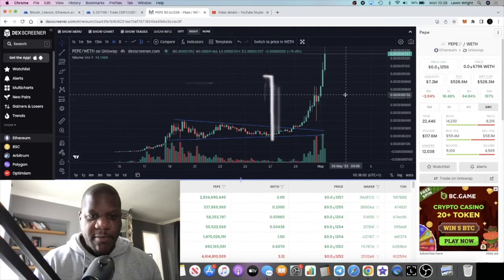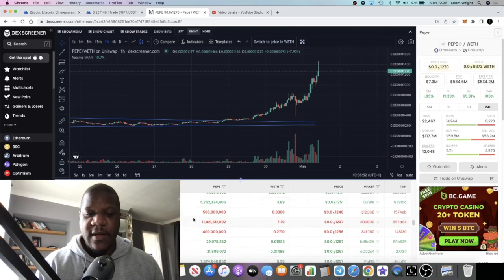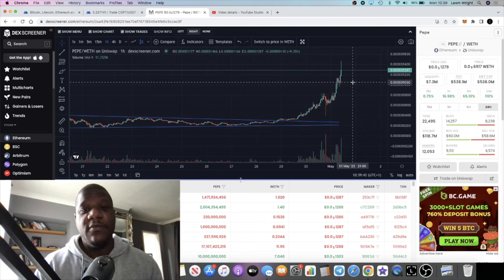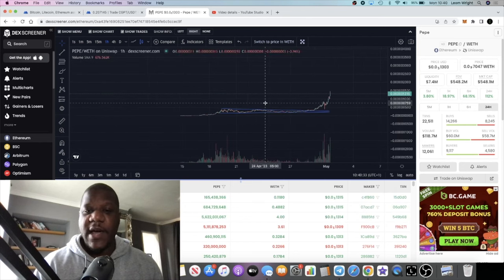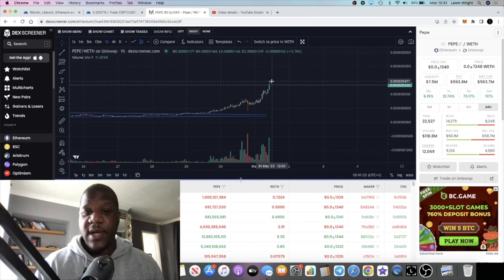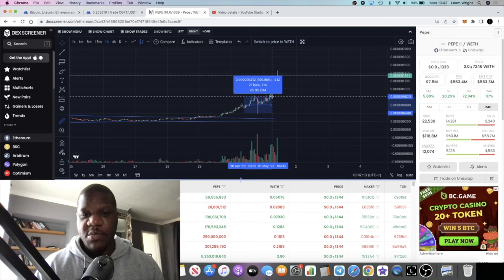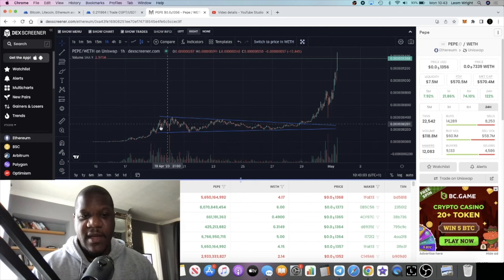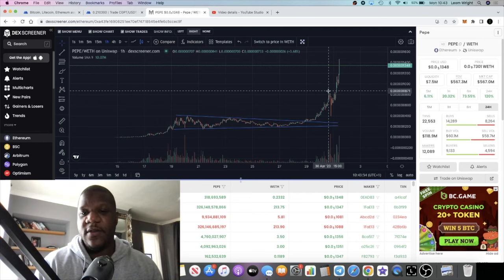Pepe Is Going Parabolic | BEST MEMECOIN 2023